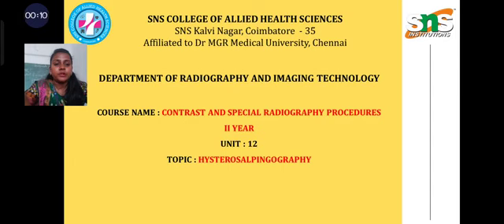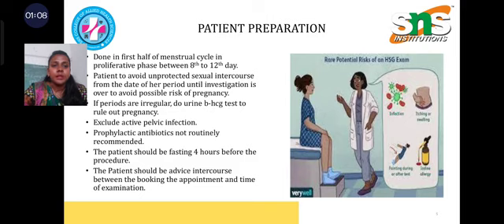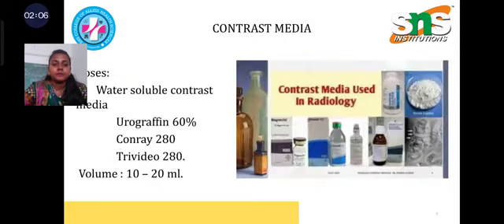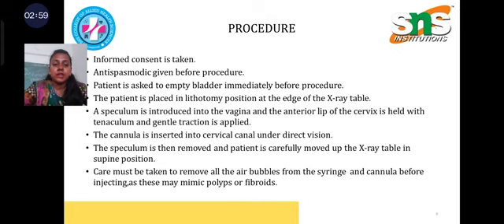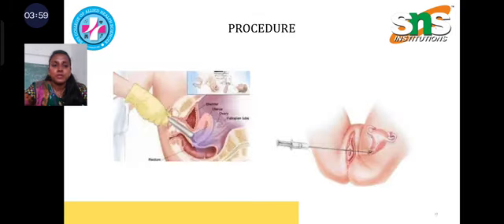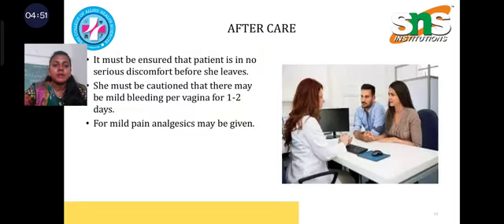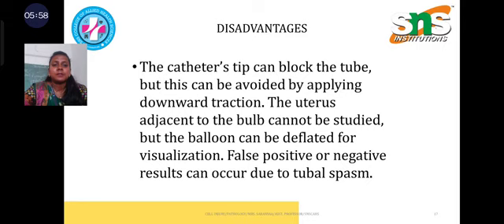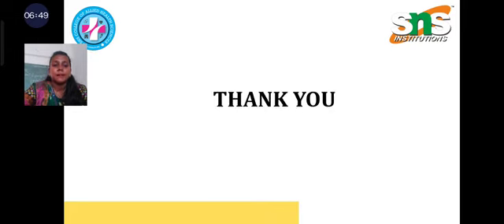HYSTEROSALPINGOGRAPHY/RADIOLOGICAL CONTRAST PROCEDURES/SNS INSTITUTIONS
A hysterosalpingography (HSG) procedure uses X-rays and a special dye to check the shape of the uterus and the openness of the fallopian tubes, crucial for diagnosing infertility; it involves inserting a catheter through the cervix to inject dye, taking X-rays as the dye fills the organs, and observing if it spills from the tube ends, revealing blockages or abnormalities, often with mild cramping but generally a quick, outpatient test with minimal risks.